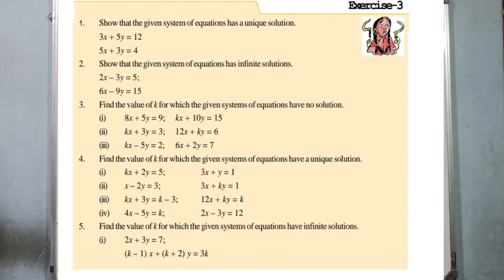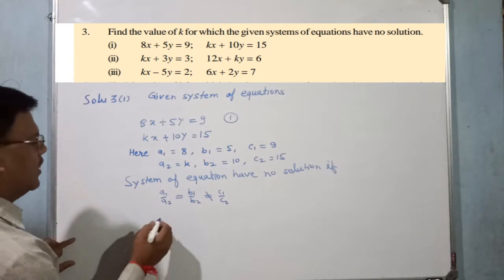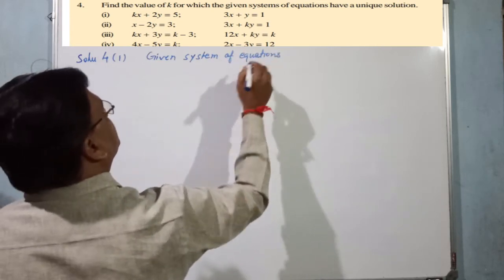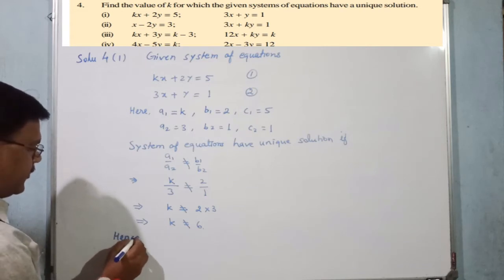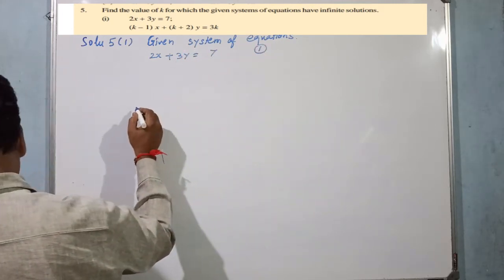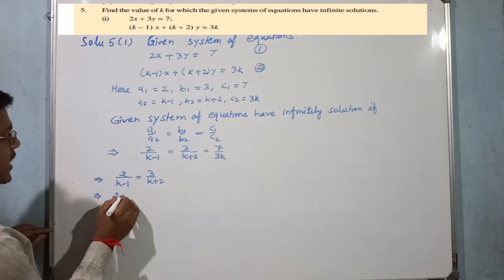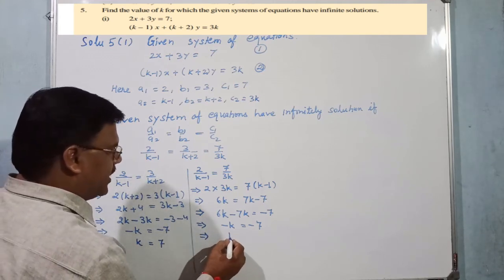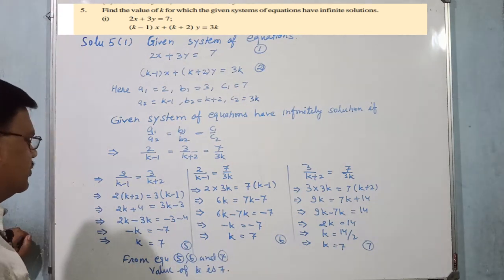" Type of solution of linear equation of two variable 2" Mathematics Class-10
Shipra Vidyalaya Classrooms